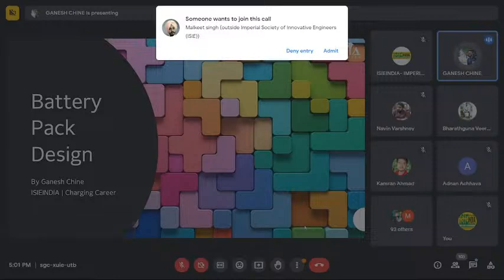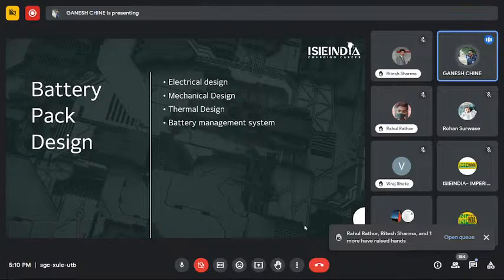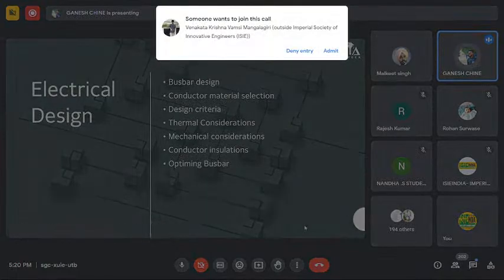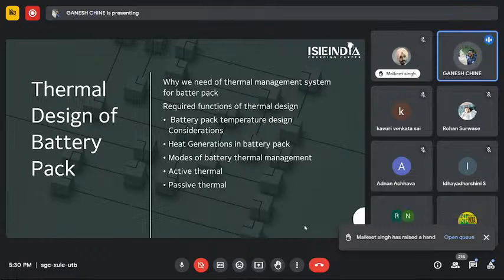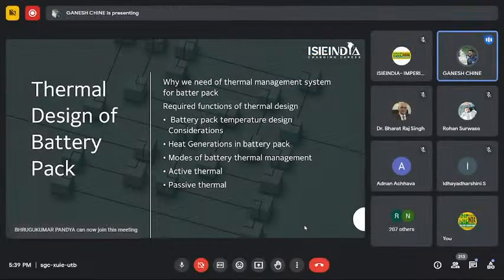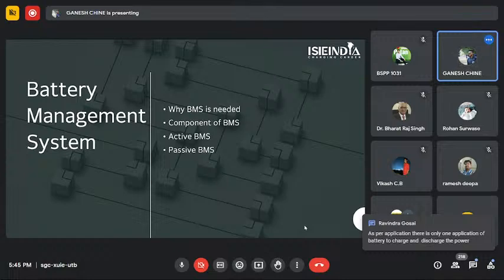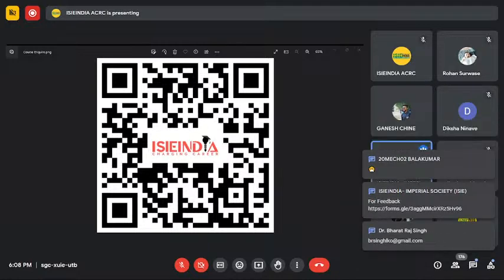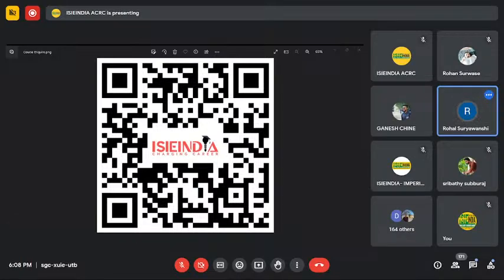Free Certified Webinar | Battery Pack Design and Modeling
We are conducting a Free Certified webinar on Battery Pack Design and modeling by Industry Experts

✅ Safety
✅ Thermal Simulation
✅ CAD Modelling

Time: 5:00-6:00 P.M.

Get Free Certificate